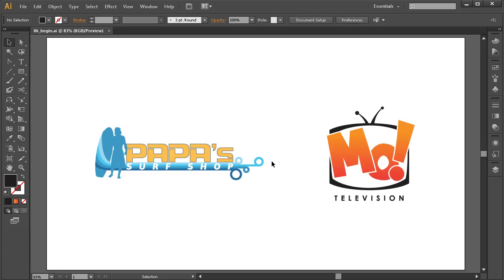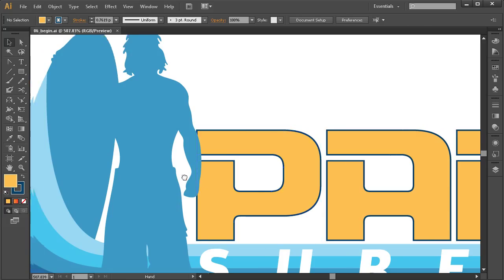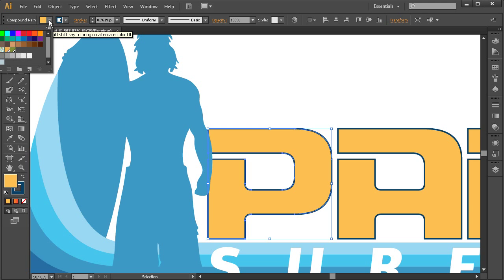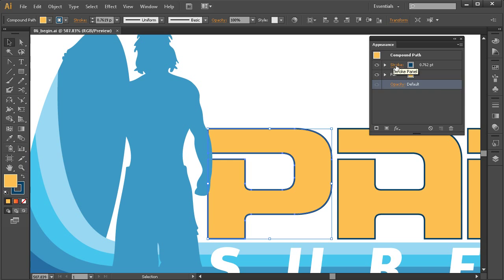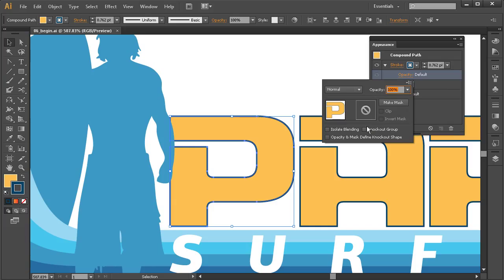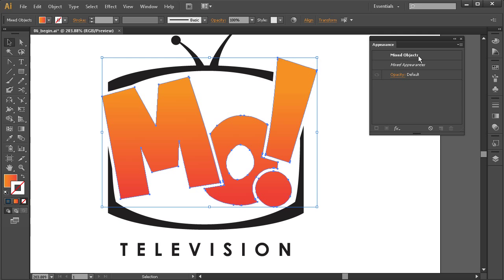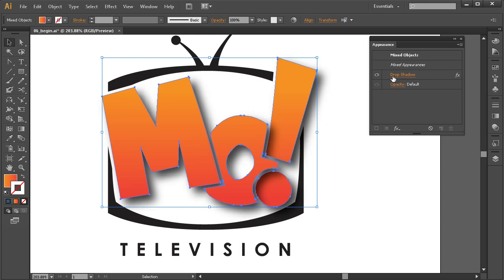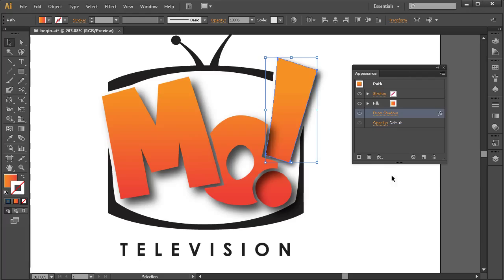06 Attributes for vector objects